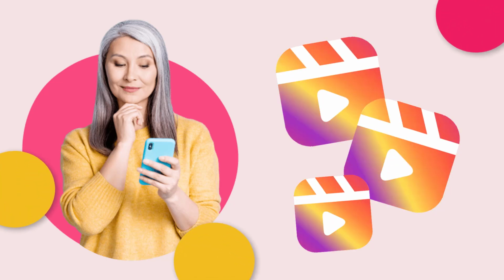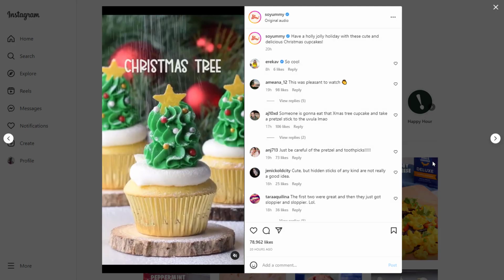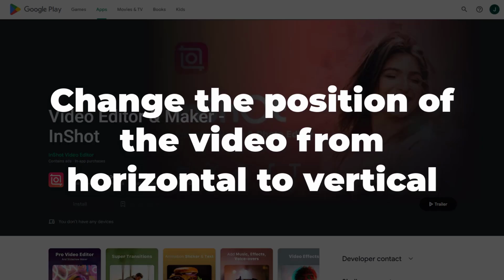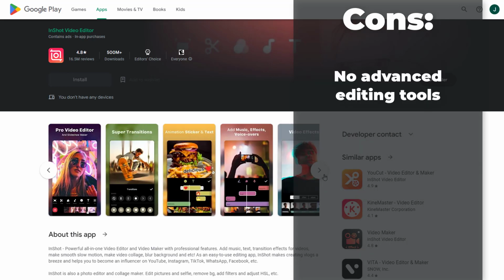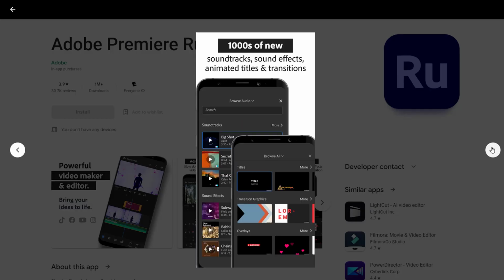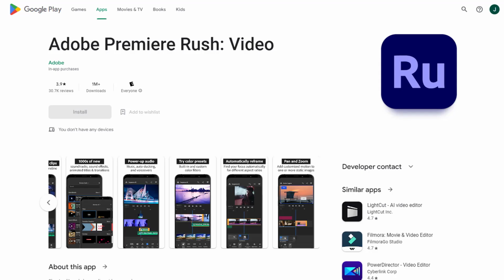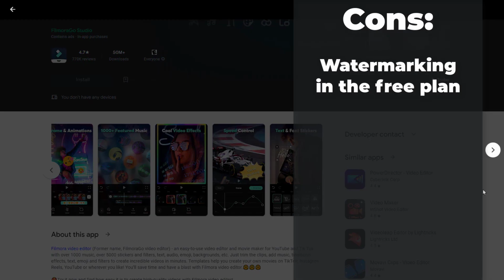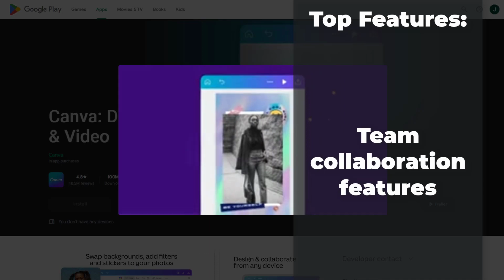Top 5 Apps for Editing Instagram Reels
The Instagram reel is all the rage these days, and there is hardly an account on the platform who have not used it.

In order to quickly record a video on your phone, Instagram's Android and iOS apps are the best choice. You can add multiple clips to the Reels editor, which can add up to 60 seconds or 90 seconds for some users.

In addition to adding transitions, reordering clips, and trimming clips, it also provides basic editing functions.

But if you want to edit your reels more professionally then you need to use some tools which will help you with advanced features.

These five Instagram reel editing apps are a must-have if you're an Instagrammer who makes reels.

Chapters:
00:00:00 - Introduction
00:02:06 - InShot
00:03:10 - KineMaster
00:03:53 - Adobe Premiere Rush
00:04:48 - FilmoraGo
00:06:03 - Canva’s Video Editor